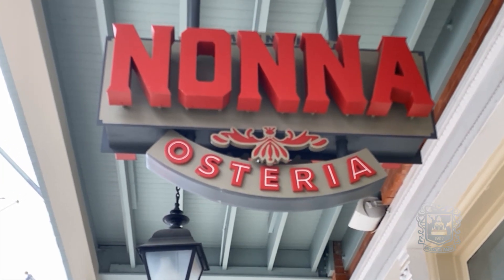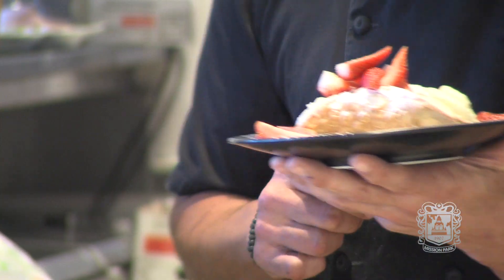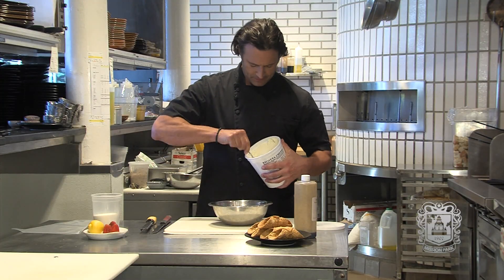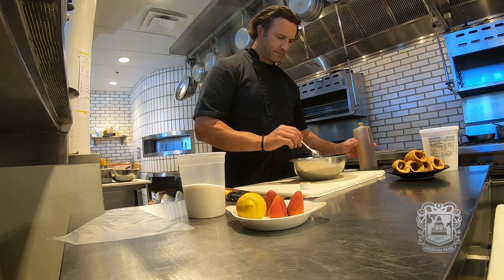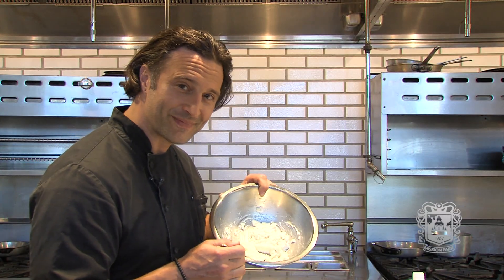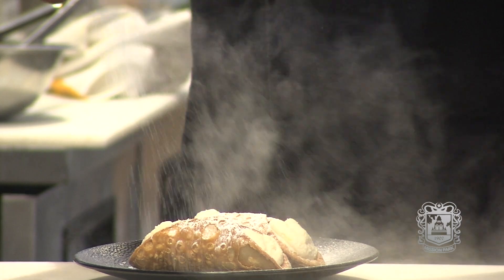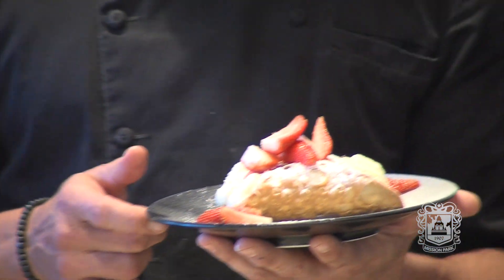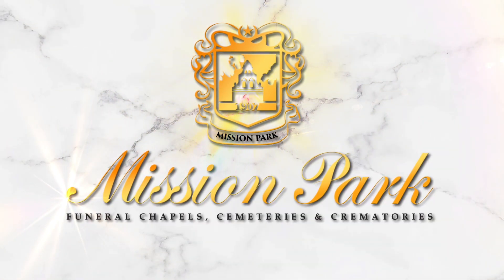Making Cannolis with Chef Luca Della Casa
Chef Luca Della Casa from NONNA Osteria teaches us how to make a ricotta cannoli. Follow him step by step and learn how to make this tasty treat! NONNA Osteria is located at the Fairmount Hotel on 401 S. Alamo St., San Antonio, TX 78205. It is open daily for dinner from 5 p.m. to close.

ABOUT MISSION PARK CARES
Each week Mission Park Cares profiles uplifting events and shares stories of San Antonio residents who are making a difference in our city. We also feature words of encouragement and heartfelt prayers from the leaders of our faith community, along with special tributes to lives that have been well-lived.

ABOUT MISSION PARK FUNERAL CHAPELS, CEMETERIES & CREMATORIES
Mission Park Funeral Chapels, Cemeteries & Crematories offers funeral and cremation services for residents throughout the San Antonio area. Led by Chairman/CEO Dick Tips and funeral director Kristin Tips, Mission Park offers all your funeral needs.

The team promises full-service support from start-to-finish. Preplanning is available for those interested in preparing for the future. Urns, monuments, and caskets can be purchased through the funeral home. Direct cremations are available if a family prefers to skip formal funeral or memorial ceremonies. Grief resources, pet cremation, and military honors are just a few of the other services that can be scheduled. The team ensures that all aspects of funeral planning can be completed in one location.

Call to schedule an in-person meeting at the funeral home or in the comfort of your own home.

Visit one of our convenient funeral home and cemetery locations:
Mission Park Funeral Chapels South, Cemeteries & Crematories
Mission Park Funeral Chapels and Cemetery Dominion
Mission Park Funeral Chapels Cherry Ridge
Mission Park Life Center at Stone Oak
Mission Park Funeral Chapels Medical Center
Dellcrest Funeral Home
Brookehill Funeral Home
Alamo Funeral Chapels
Mission Lockehill Cemetery
Mission Retama Cemetery
San Jose Burial Park
Simplicity Funeral Chapel
La Paz All Faiths Funeral Home
Palm Heights Mortuary